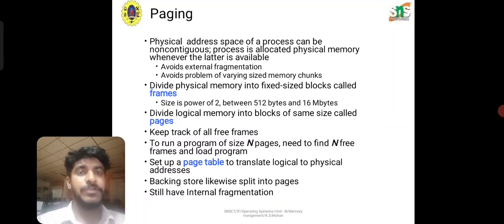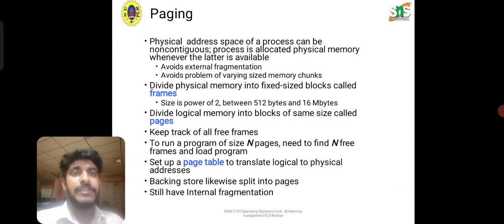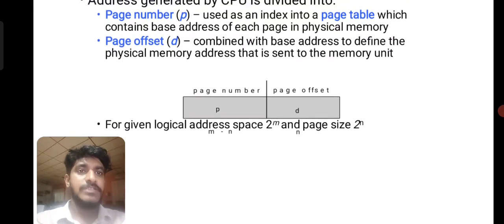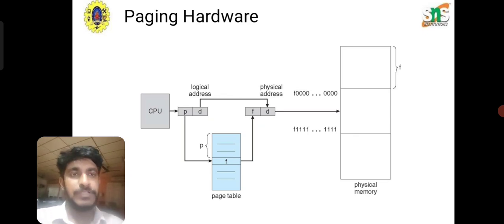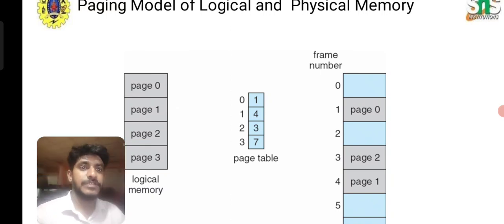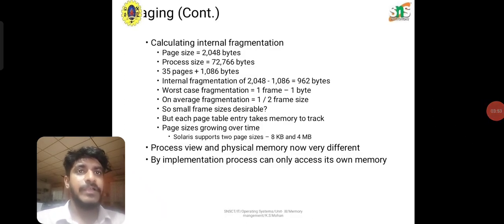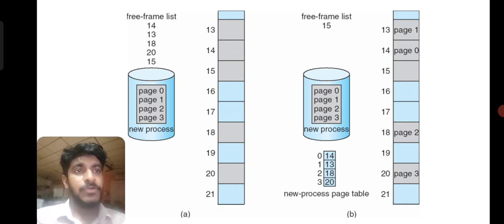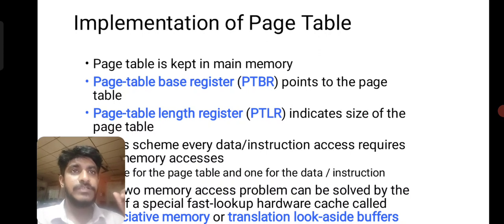lect series|Paging -memory management| K.S Mohan